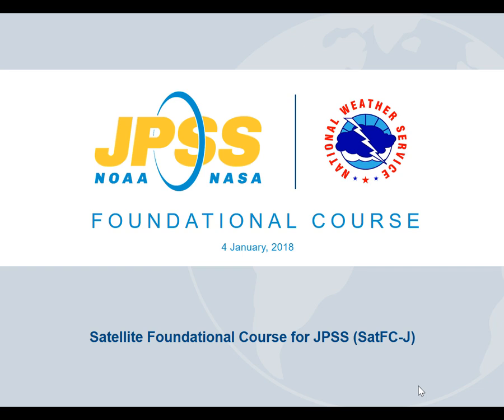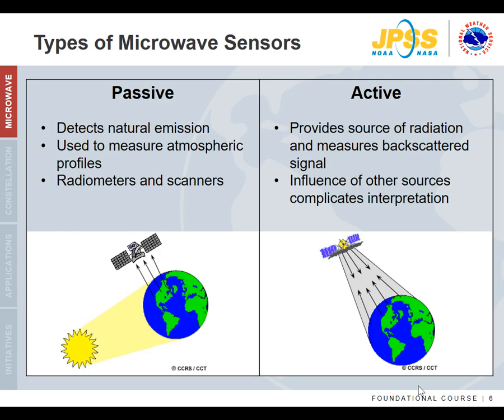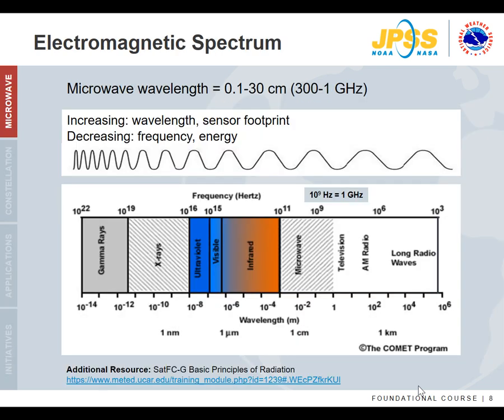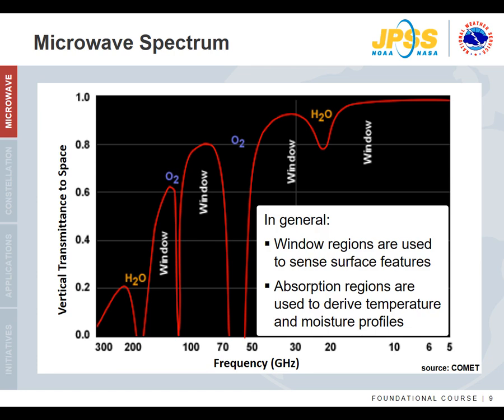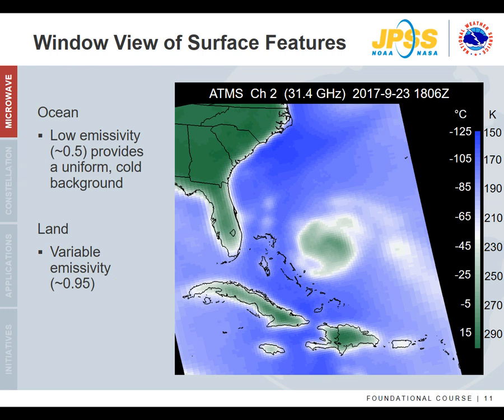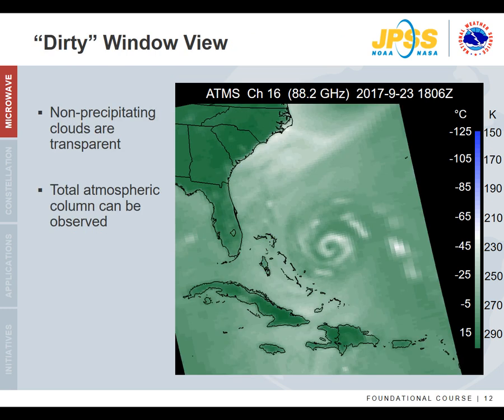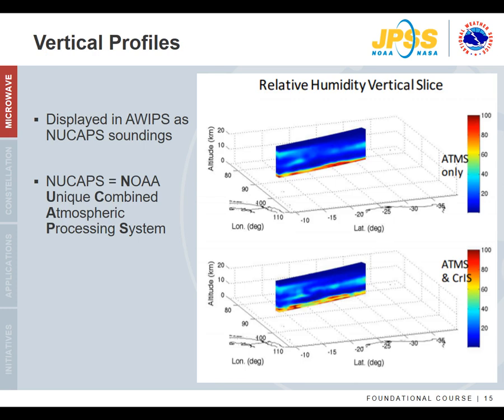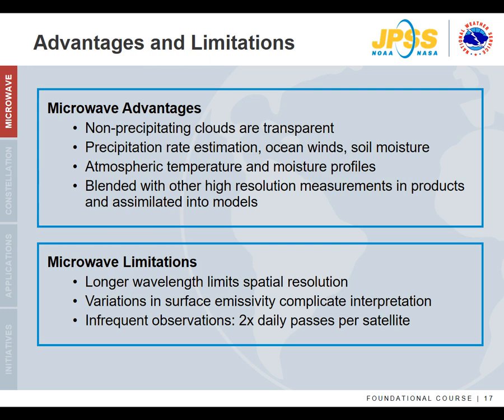SatFC-J: Introduction to Microwave Remote Sensing